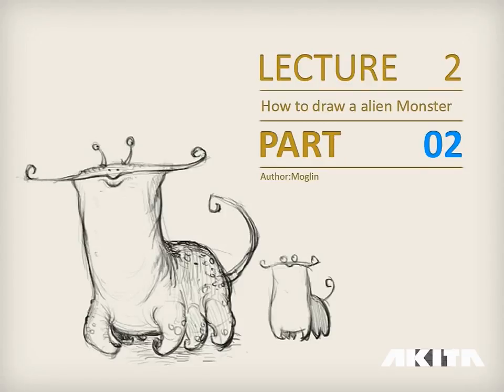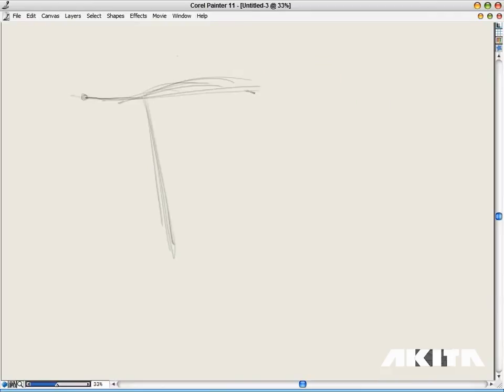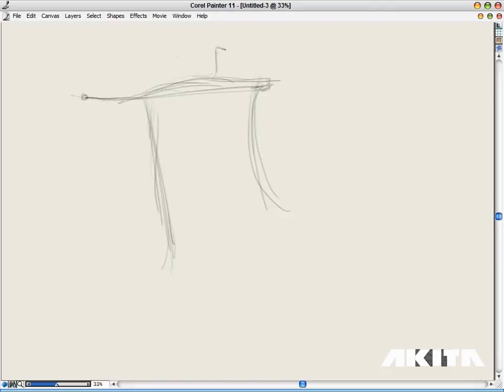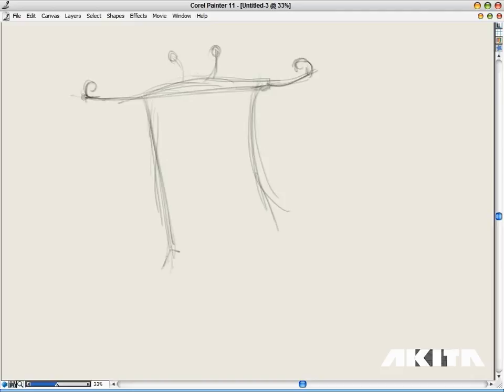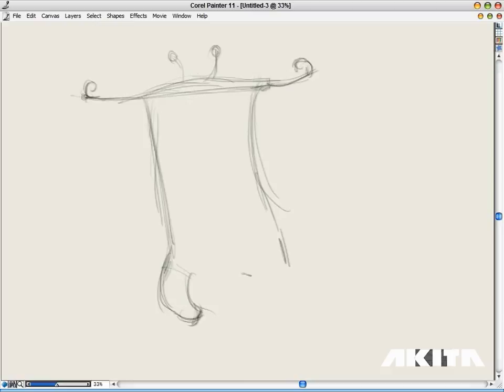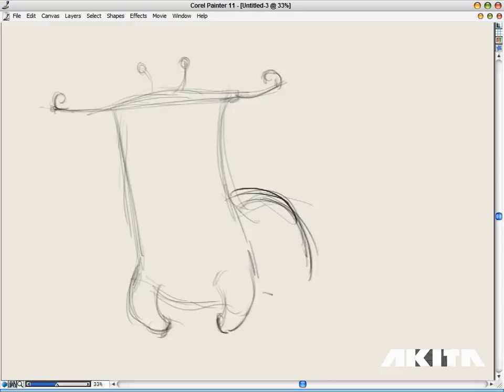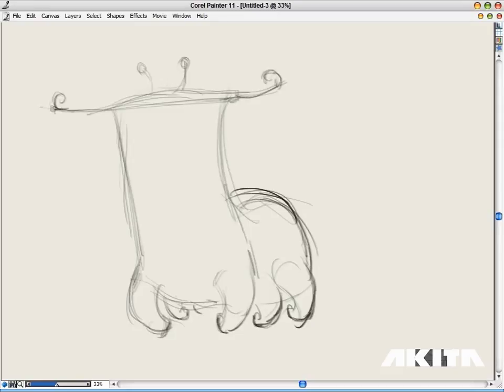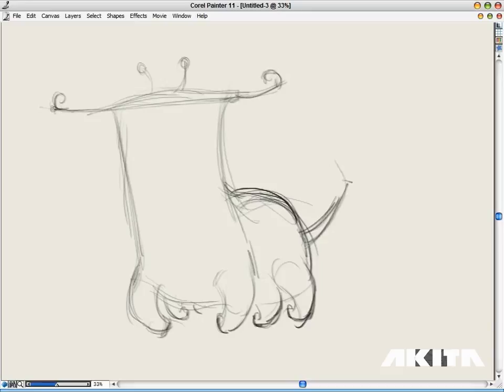LECTURE2 How to draw a alien Monster PART 02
广东省外语艺术职业学院信息学院数字媒体专业原画设计课程
教师：王孟邻,周婕
GANGDONG TEACHERS COLLEGE OF FOREIEN LANGUAGE AND ARTS
Basic course of digital painting in school
Author:Moglin,Zhoujie